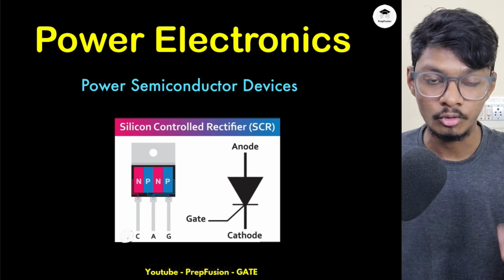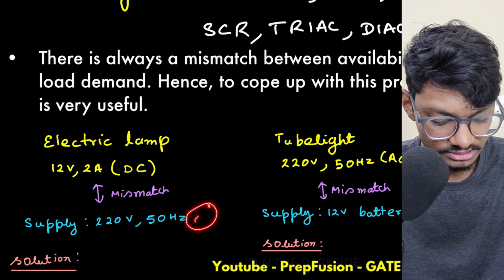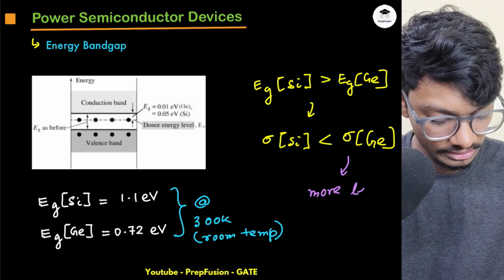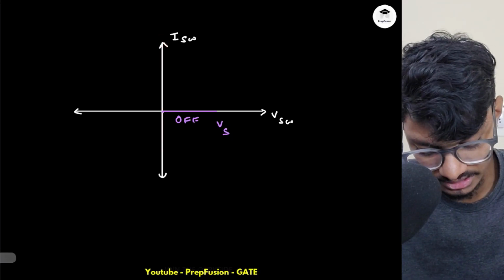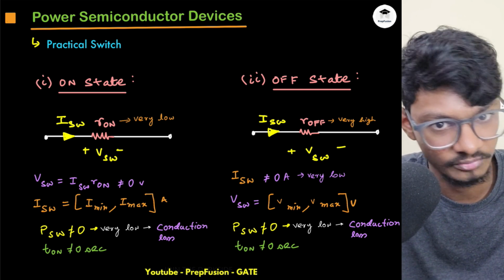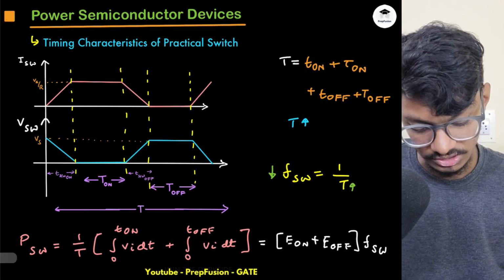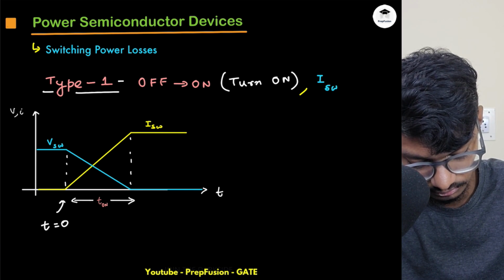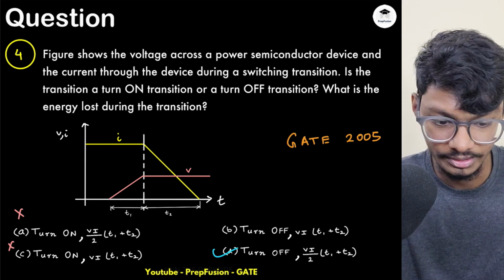Introduction To Power Electronics || GATE 2025 || PrepFusion || Anish Saha